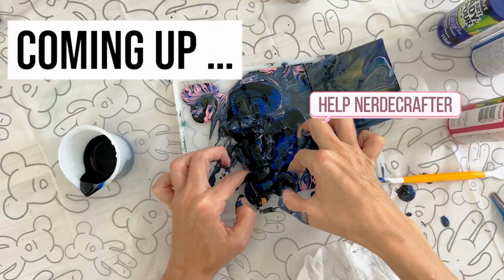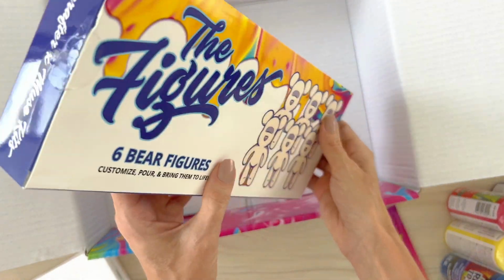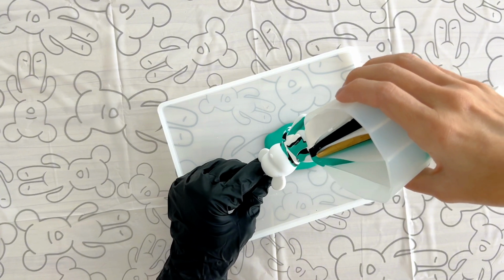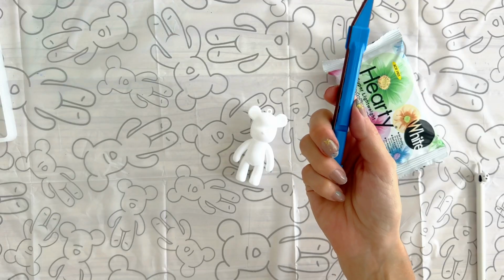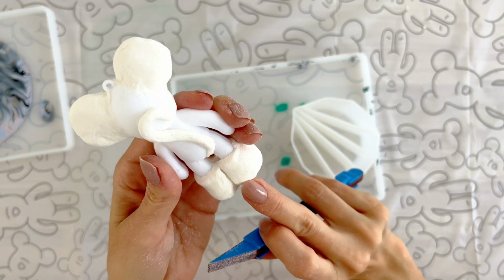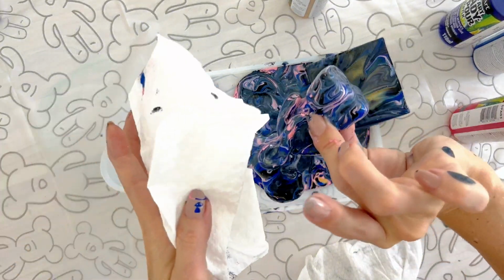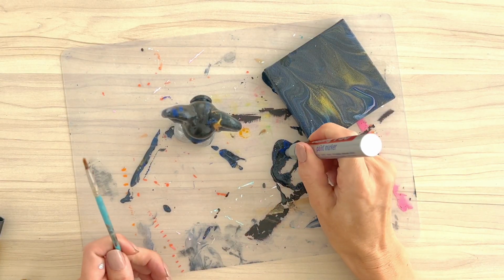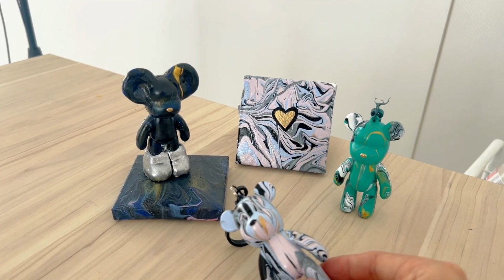Trying out @nerdecrafter NEWEST craft kit!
I’m so excited about this kit! It’s the first time I’ve order something so fast on line! I was really excited to receive it and try it out for us! Spoiler alert: it’s really fun!

This was a no brained for me because I love the @nerdecrafter ‘s content of course, but I’ve also been craving to try pouring on cute bears for like a year now! It was everywhere on TikTok and it was calling me! So when Jackie and @GetMuseKits offered this set I really really wanted one! They made the decision to purchase one easy for me, because there’s so much stuff in it I know I’ll reuse (Silicone trays, cups, brushes, and even the hanging thing) and it has everything I need to just have fun!

I hope you enjoy watching me play with it and if you do please let me know! I really want to justify to do part two as soon as possible haha!

If you haven’t seen it yet go check out @nerdecrafter in sure you’ll love her content!

Paula -